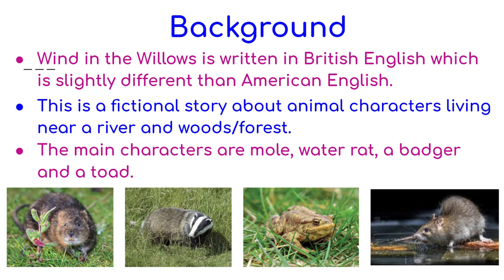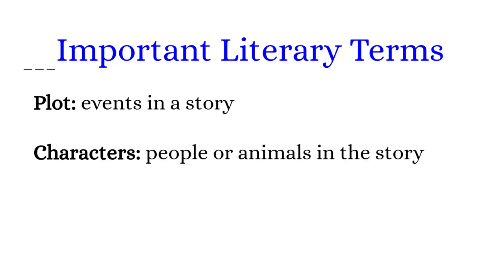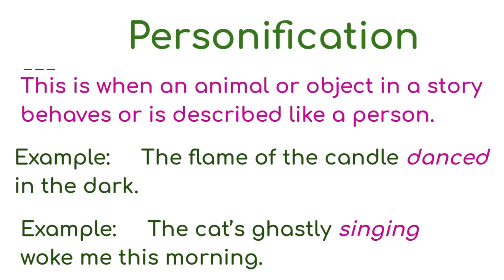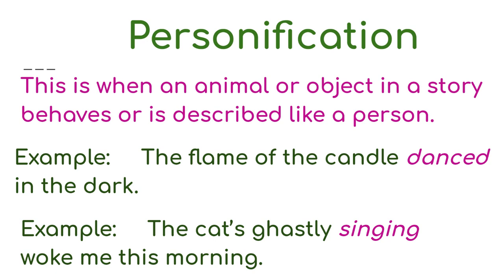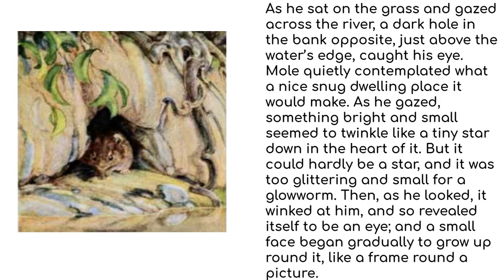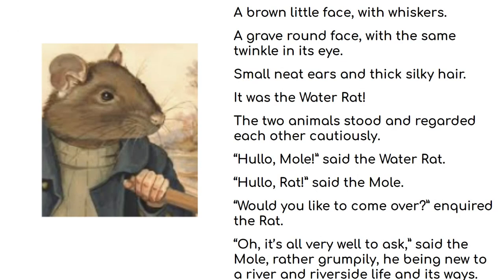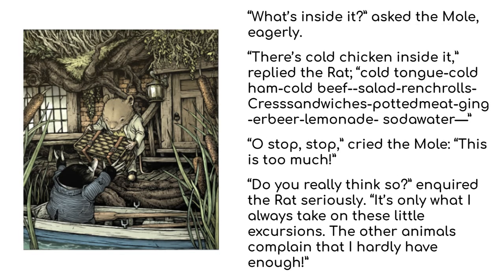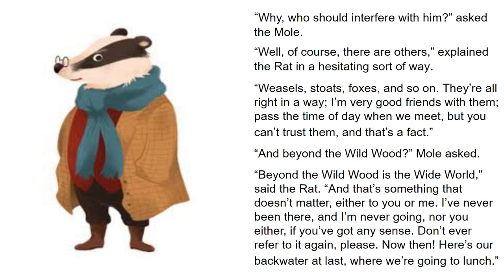Wind in the Willows: The River Bank Part 1